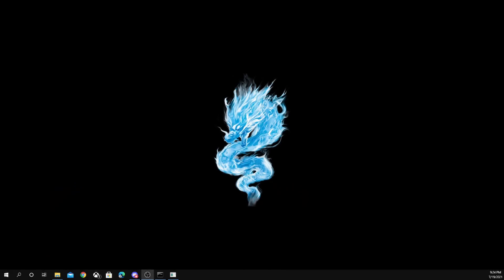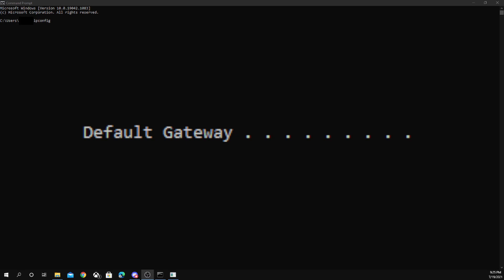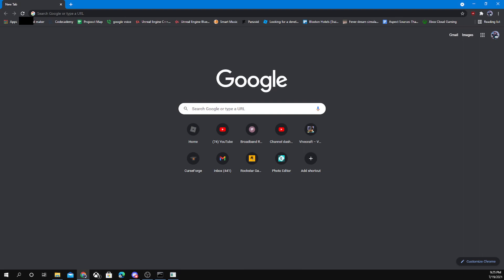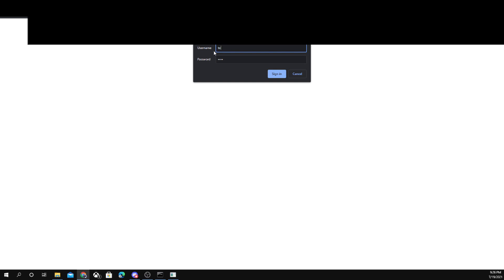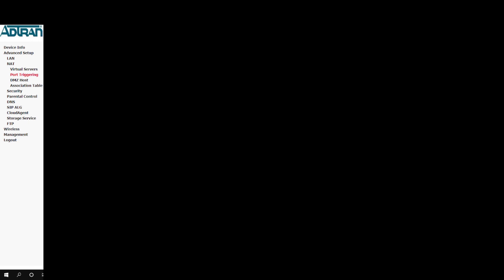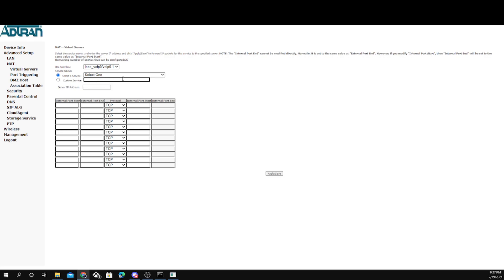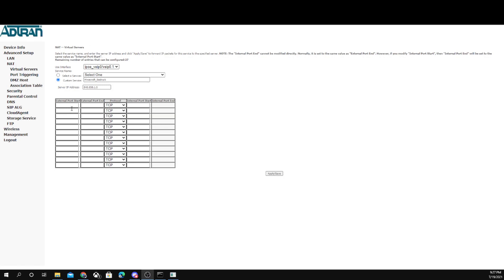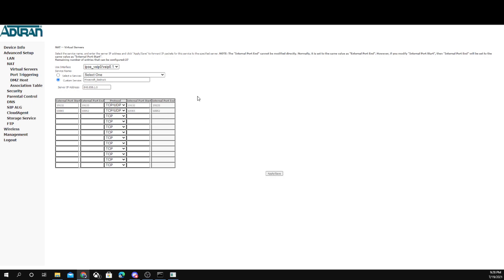How to PORT FORWARD Your Minecraft Bedrock Server!!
Hey guys today I will be showing you how to port forward your Minecraft Bedrock server! 😎

Thanks for nearly 2.5k views on my first how-to video!